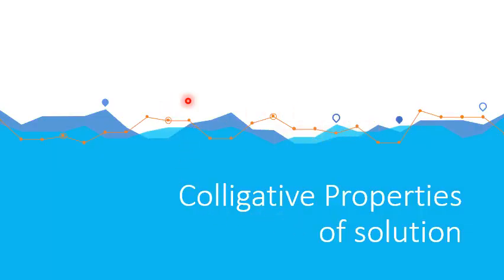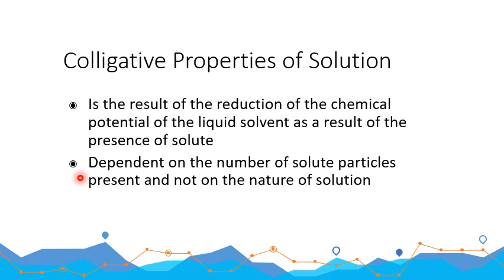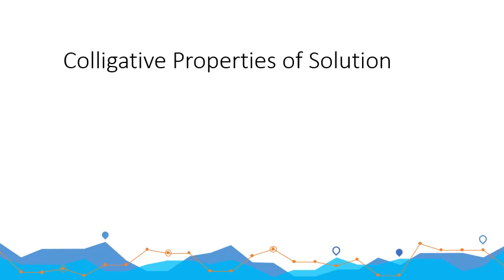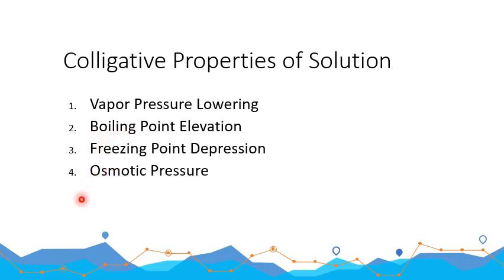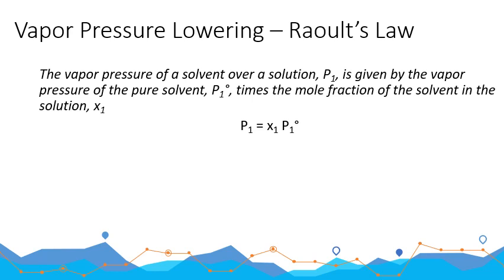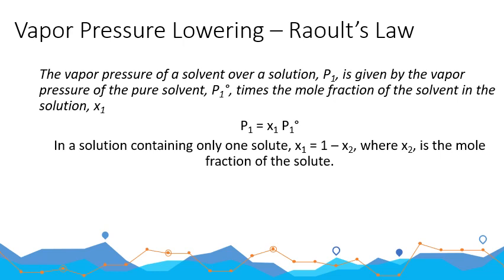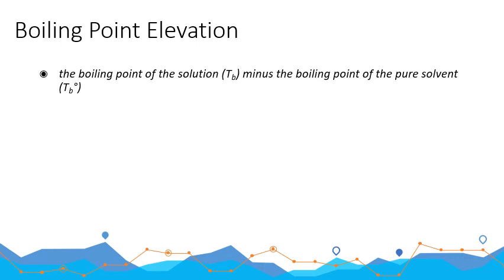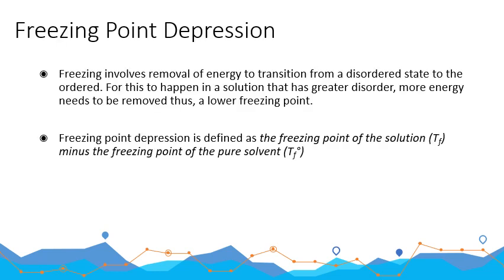04 Colligative Properties (part 1)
General Chemistry 2, MODULE 2, lesson 4
Lecture on the Colligative Properties of Solutions
1. Vapor Pressure
Sample Problem: Calculate the vapor pressure of a solution made by dissolving 218 g of glucose (molar mass 180.2 g/mol) in 460 mL of water at 30°C. What is the vapor-pressure lowering? The vapor pressure of pure water at 30°C is 31.82mmHg. Assume the density of the solution is 1.00 g/mL.
2. Boiling Point
3. Freezing Point
4. Osmotic Pressure